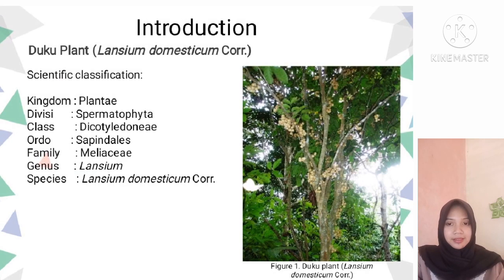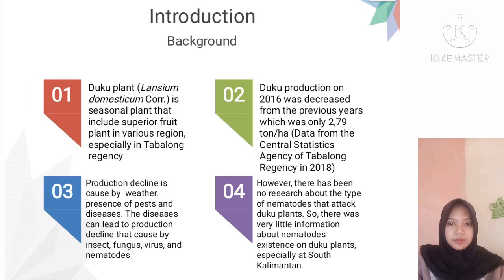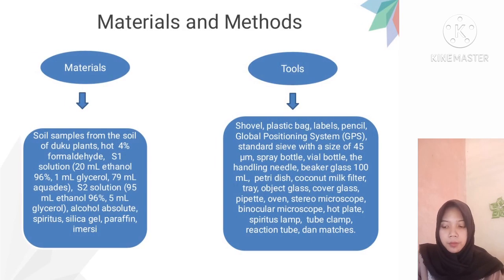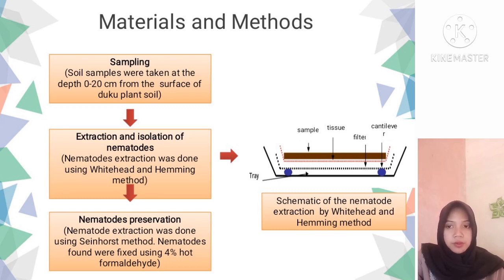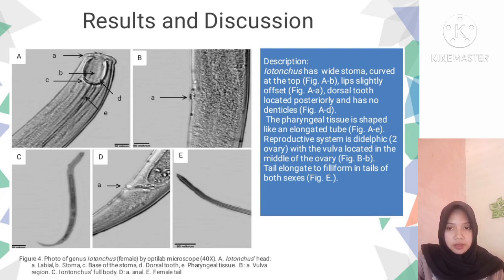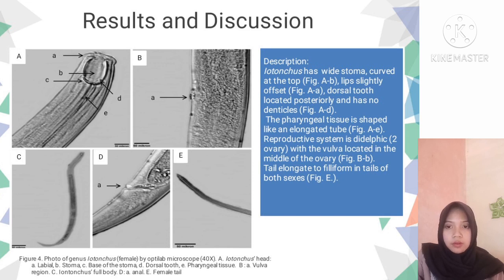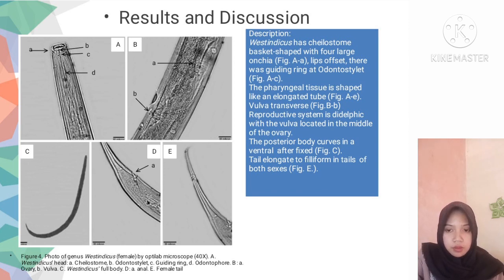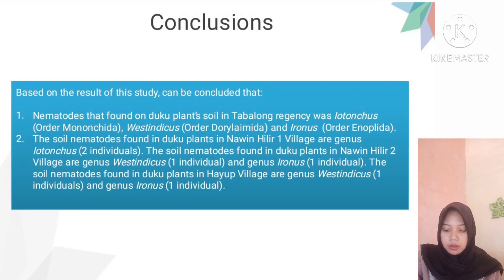ICBB2020-069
Soil Nematodes of the Duku (Lansium domesticum Corr.) Orchard in Tabalong District, South Kalimantan

Betris Fitria Marga, Abdul Gafur *

Department of Biology, Faculty of Mathematics and Natural Science, Universitas Lambung Mangkurat, Banjarbaru, 70714, Indonesia